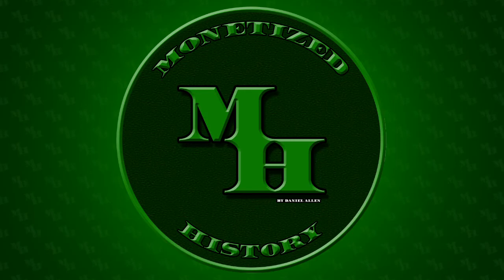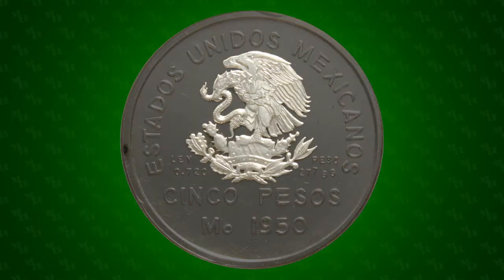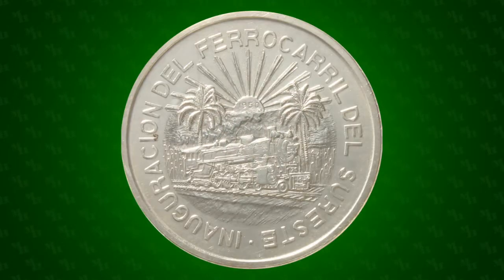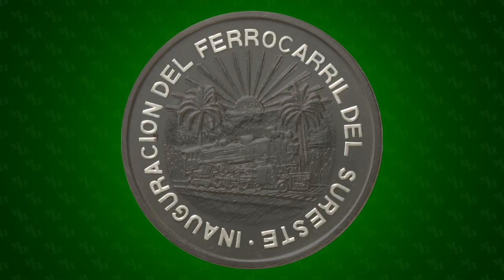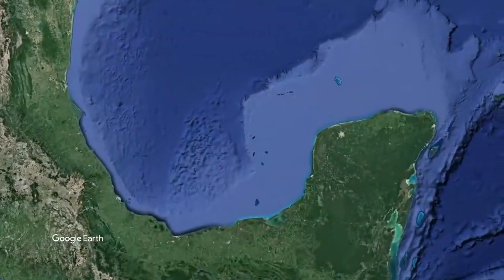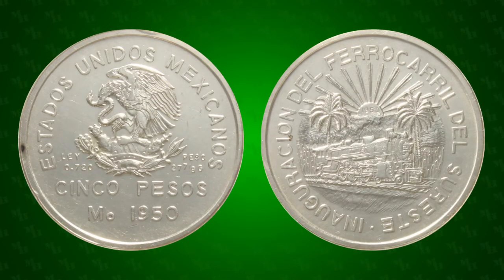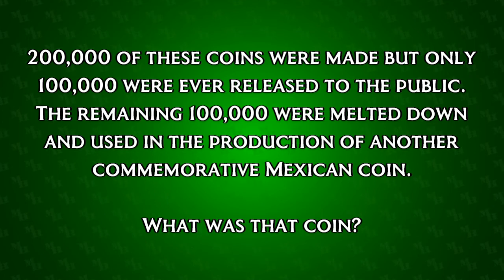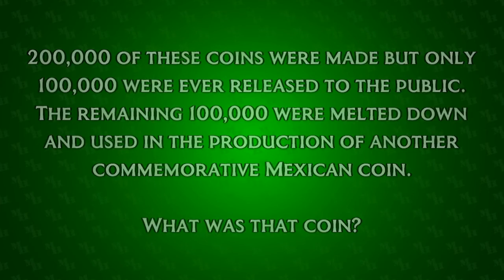Fewer than 100,000 in Circulation! 1950 5 Pesos and the Ferrocarril del Sureste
Along with the Caballito, this is one of the most sought after Mexican silver coins of the 20th century. It celebrates the completion of the Ferrocarril del Sureste in 1950, linking all of Mexico's rail networks. Do you have one of these coins in your numismatic collection?